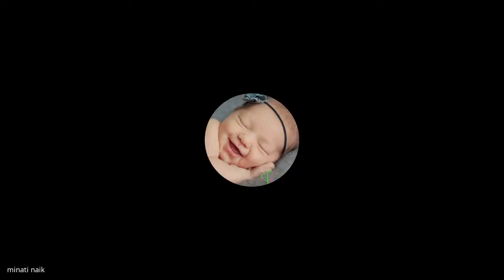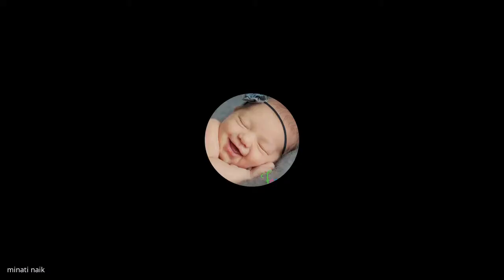MRD - 103_Class 3 of 4 of CRD Programme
CRD PROGRAMME ONLINE CLASS HELD ON 27/04/2020.

By
Dr Dilip Kumar Mishra